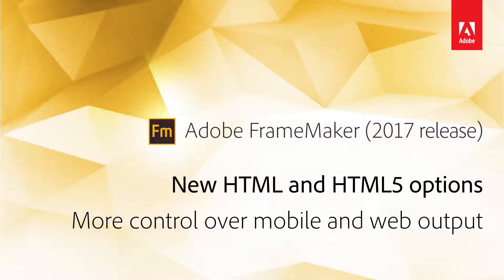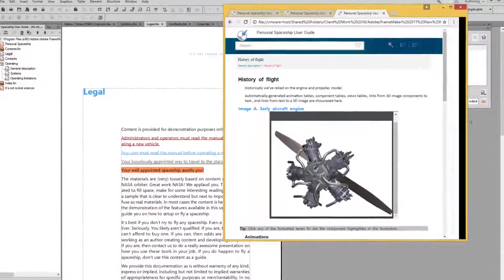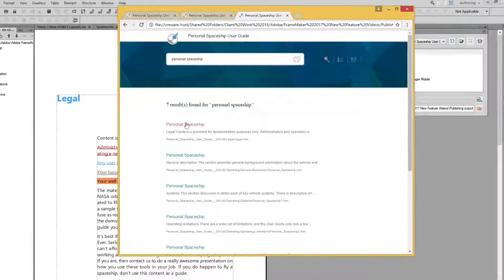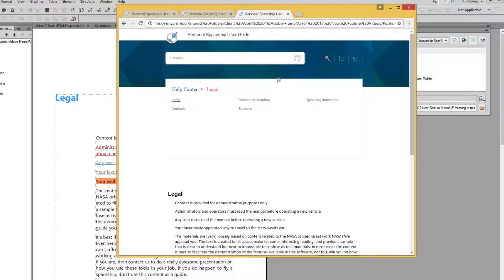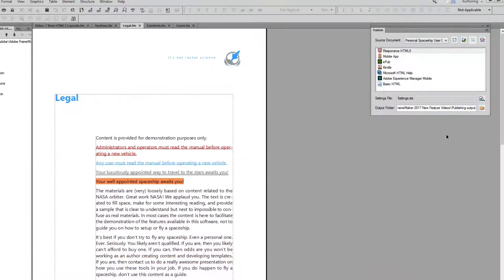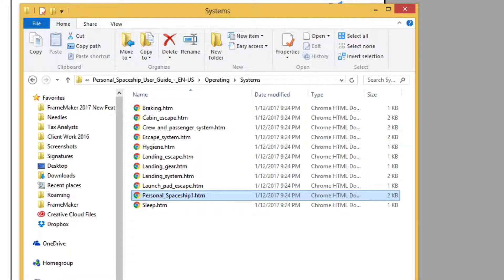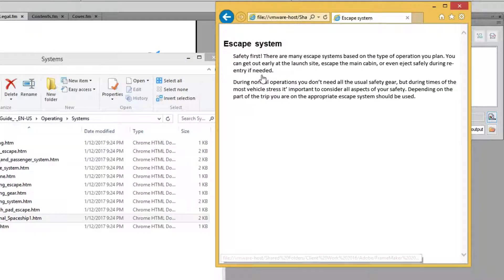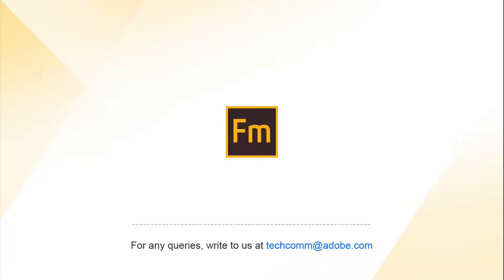FrameMaker 2017: New HTML5 Layouts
In the 2017 release of FrameMaker you can deliver a more personalized content experience with new frameless Responsive HTML5 layouts that have best-in-class search and navigation. Enjoy a richer viewing experience as layout icons have been optimized for HD displays. There’s also a new stripped-down Basic HTML option that lets you better integrate with your corporate web content.